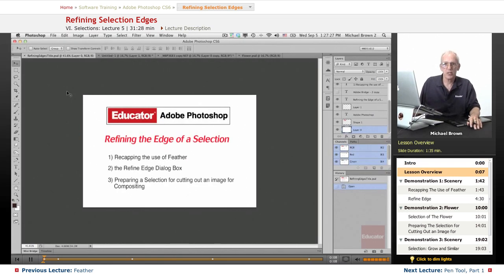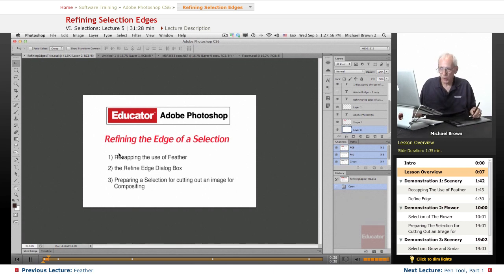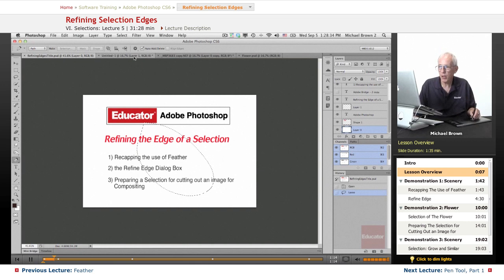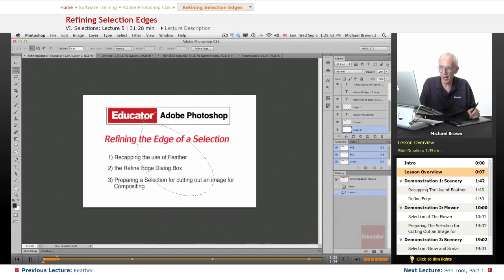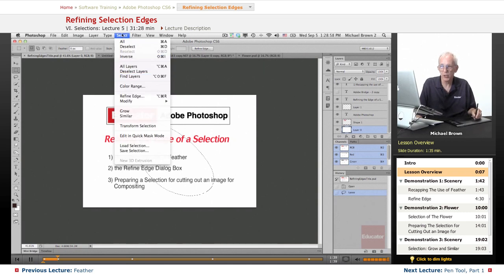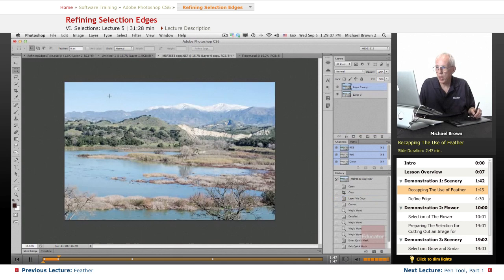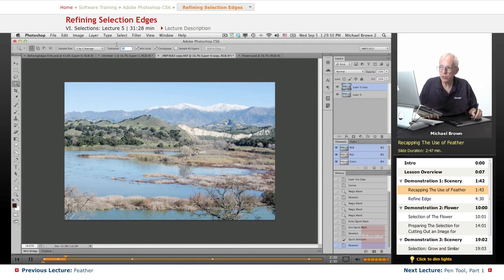"Refining Selection Edges" | Adobe Photoshop CS6 with Educator.com